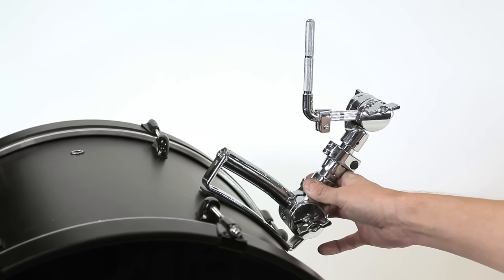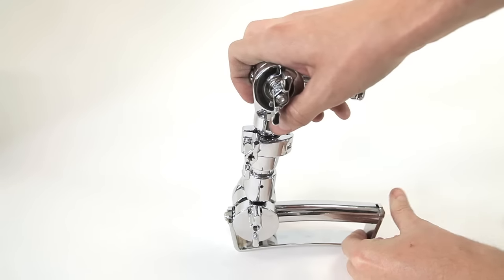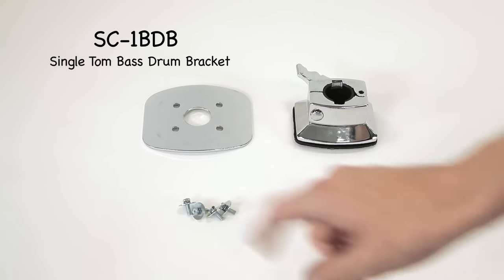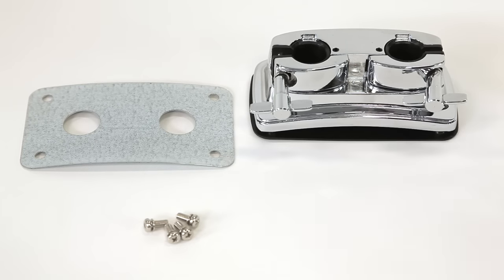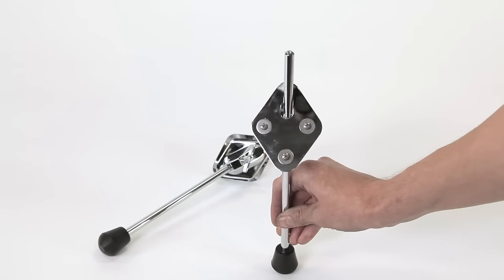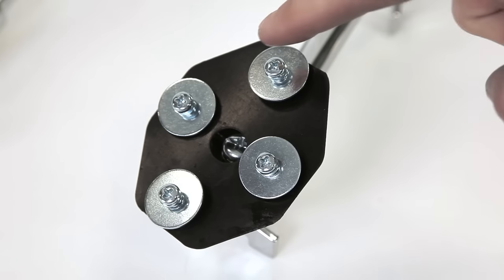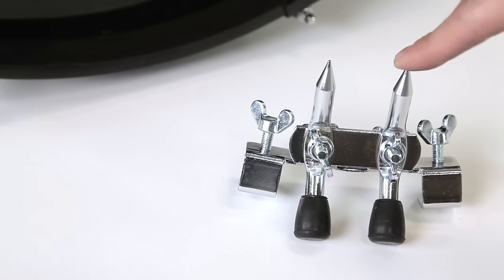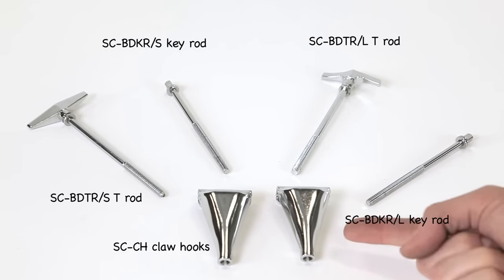Bass Drum Accessories | Brent's Hang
Gibraltar Hardware offers many accessories for your bass drum. While machine guns, hood ornaments and fish tanks are most certainly cool sometimes you need something more practical.

SC-GVRM Vintage Rail Mount
Gibraltar’s Vintage Rail Mount is designed to fit most vintage two-hole mounting patterns so it can be added aftermarket without drilling the shell.

Features:
• Height and Rail Position Adjustments
• 10.5mm L-Rod with Memory Lock
• Fits most two-hole drill patterns
• Includes Protect Bag for transport

SC-1BDB Single Tom Bass Drum Bracket
Mounts on bass drum and accepts 1" diameter tubes. Works with Gibraltar tom mounting posts and other manufacturers 1" diameter mount posts.
It is always recommended that you check your drum for actual tom arm size before purchasing.

SC-670BB Double Tom Bass Drum Bracket
Mounts on bass drum and accepts 7/8" diameter tubes.

SC-BS2 Light Weight Bass Drum Spurs
Solid steel rod with rubber tip and cast mounts. Comes with screws. (pair) 12” spur length; 3 hole mount; 1.5” x 2”

Medium Weight Bass Drum Spurs
Strong yet lightweight spur set. Maximum support without overkill. (pair) 12” spur length; 2 hole mount; 2” spacing

SC-BS4 Pro Bass Drum Spurs with Bracket
Telescopic bass drum spurs with angle-adjustable mount. (pair) Spur length up to 14”; 4 hole mount; 1.5” x 1.75” x 2.5”.

SC-4402 Bass Drum Anchor
Attaches to the bottom of front counter hoop to prevent bass drum slippage. Dual reversible tips.

SC-BDPM Bass Drum Platform
Raises small bass drums 2" off the ground. Fits 18" and 20" bass drums.